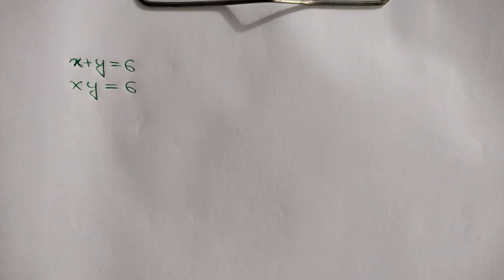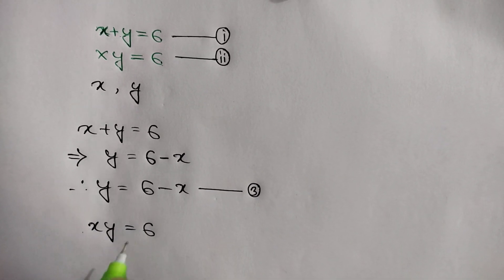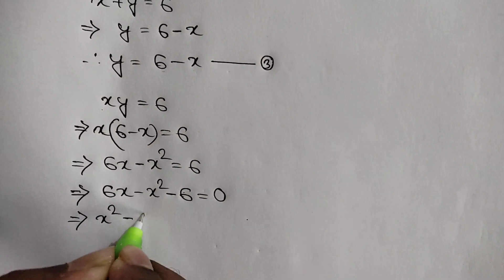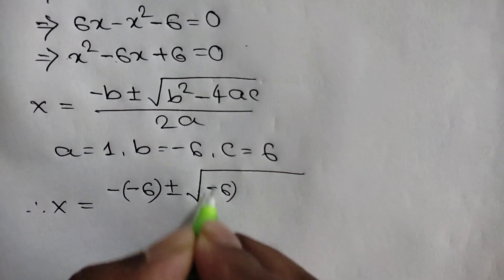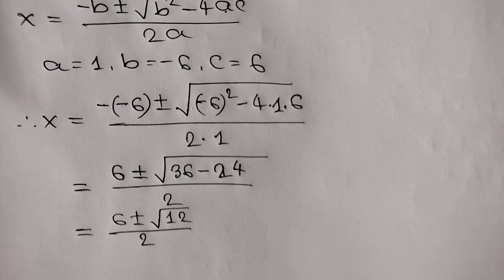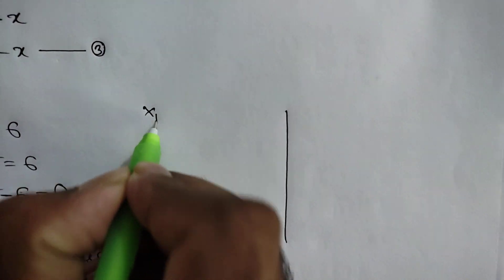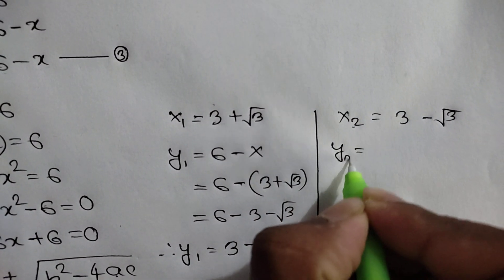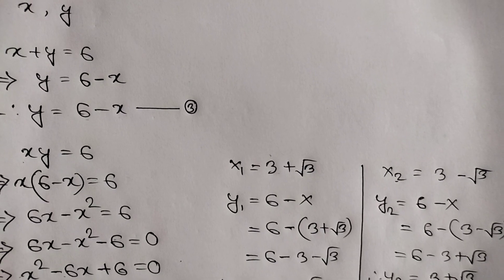A Nice Algebra Math Problem Solved | Can You Solve This?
step-by-step tutorial.

How to find the value of x & y in this exponential equation.